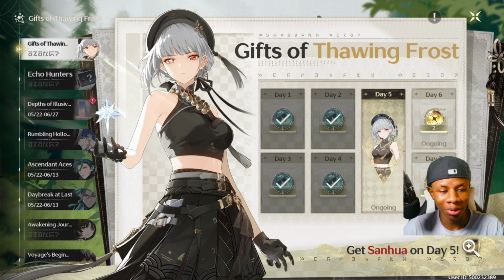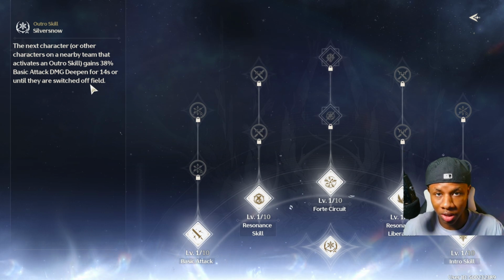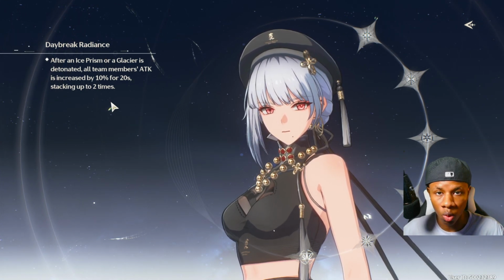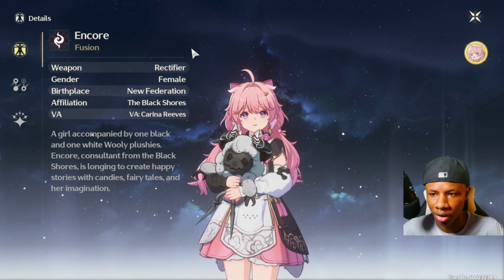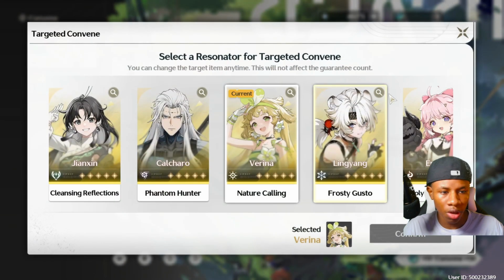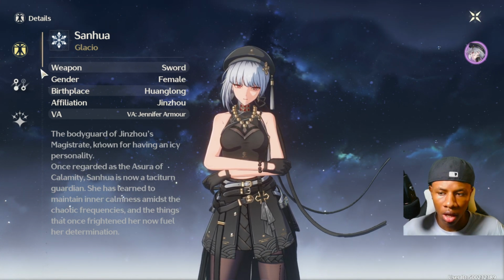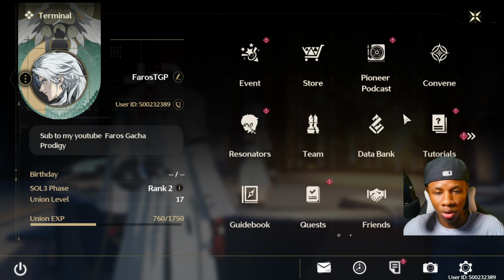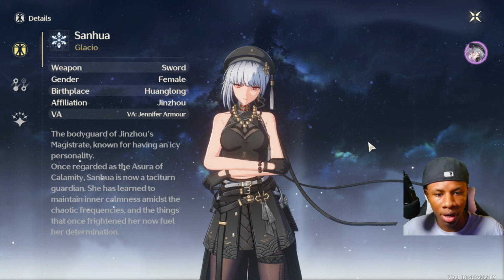SANHUA Is Slept On Build Her Right Now!!! [Wuthering Waves]